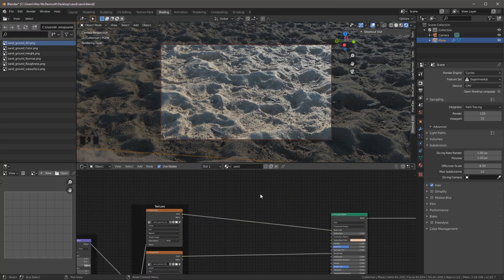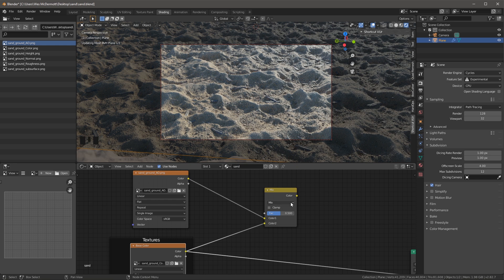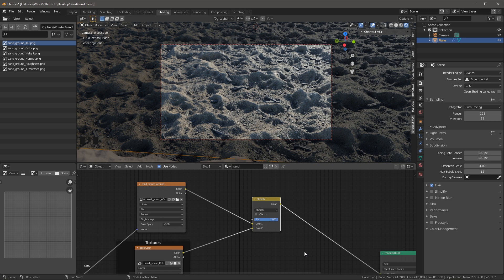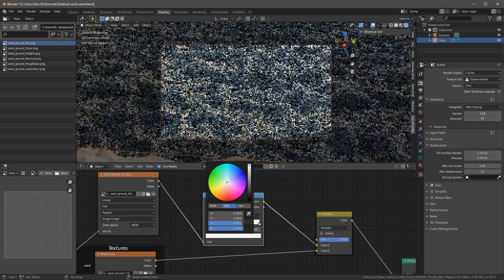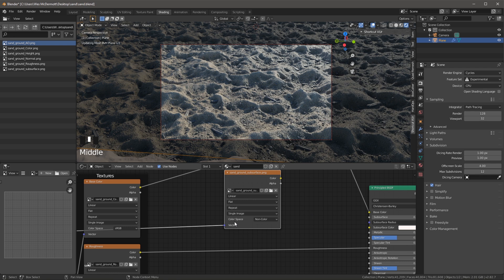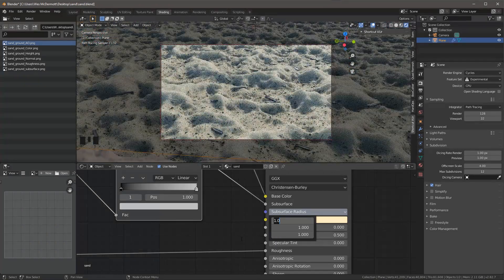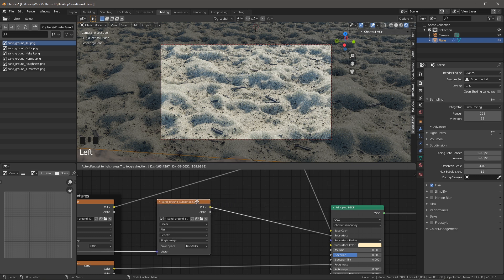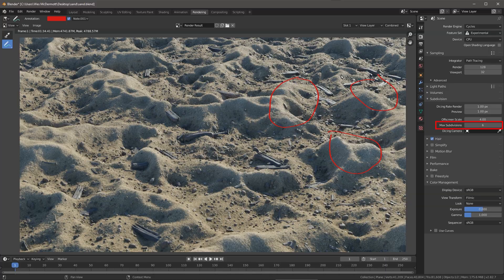Substance To Blender: 02 - Working with Subsurface and Ambient Occlusion | Adobe Substance 3D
In this video we continue working on the material from part 01 and add ambient occlusion and subsurface scattering.